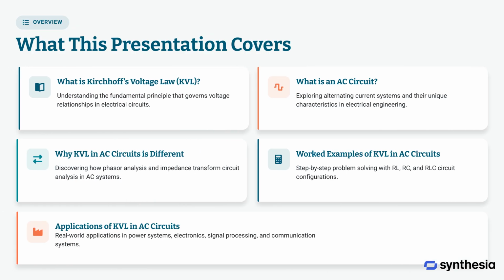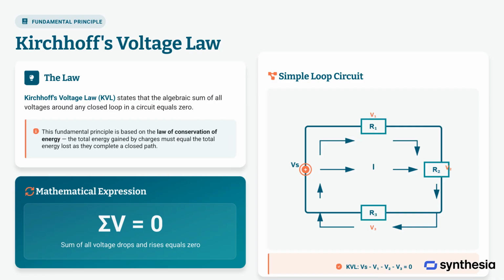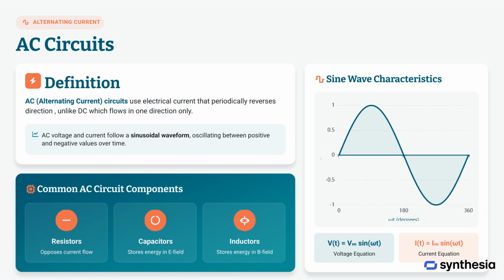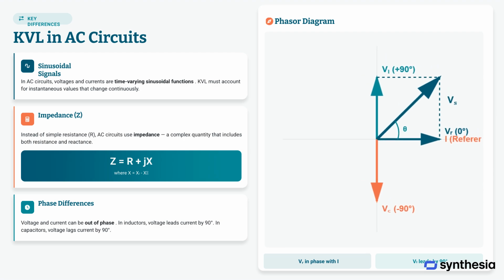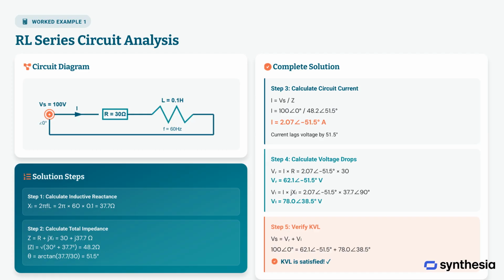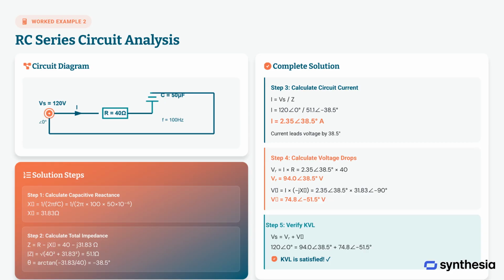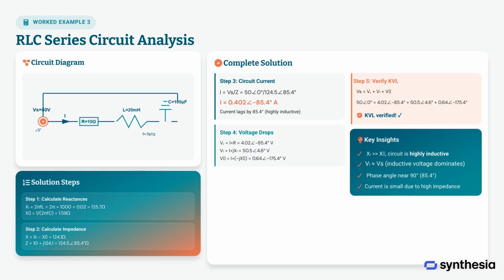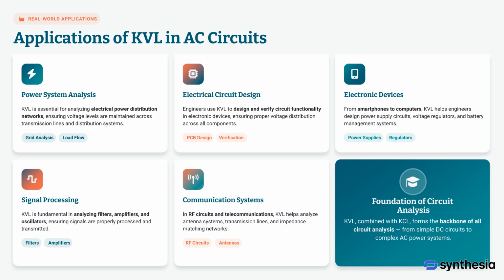Understanding Kirchhoff’s Voltage Law (KVL) in AC Circuits | Examples & Applications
Kirchhoff’s Voltage Law (KVL) in AC Circuits – Explained

In this video, I explain Kirchhoff’s Voltage Law (KVL) and how it applies to AC circuits. KVL is one of the fundamental laws used in electrical engineering to analyze circuits and understand voltage distribution in closed loops.

The video covers:
• What Kirchhoff’s Voltage Law is
• Basics of AC circuits
• Why applying KVL in AC circuits is different
• Worked examples including RL, RC, and RLC circuits
• Real-world applications of KVL in electrical engineering

This presentation is designed to help students and beginners understand how KVL works in alternating current systems and how engineers apply it when analyzing circuits.

📚 Topics covered:
Impedance and phase angles
RL, RC, and RLC circuit examples
Applications in electrical engineering

This video is produced by Hamza Al Mandhari 😉

It's made for ENGG104 subject enrolled in UOWD.

Special thanks to the incredible and extremely talented Doctor who tought me this subject Mohamed Fariq Malek !!!🙌